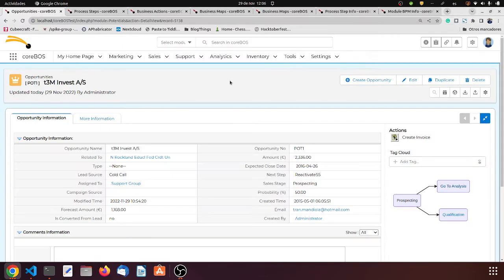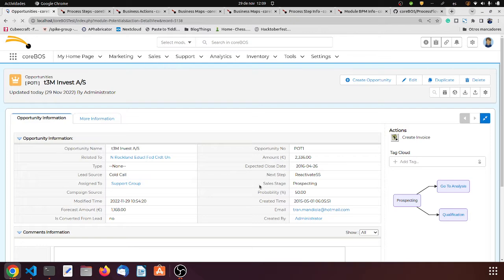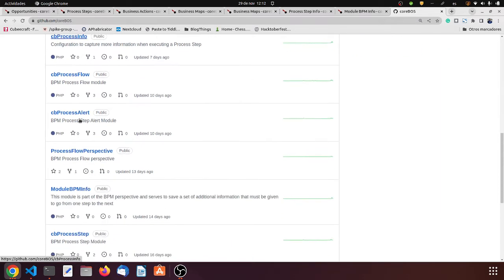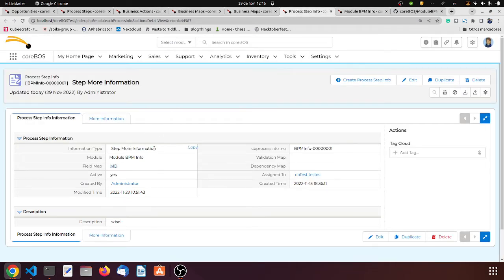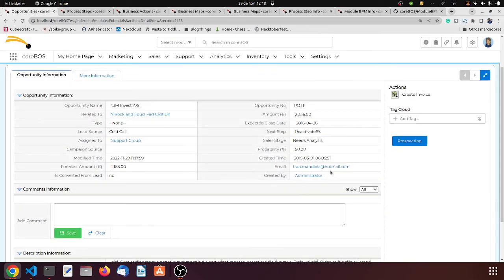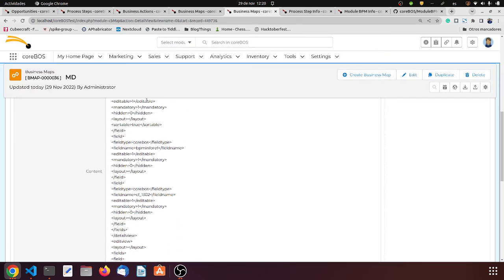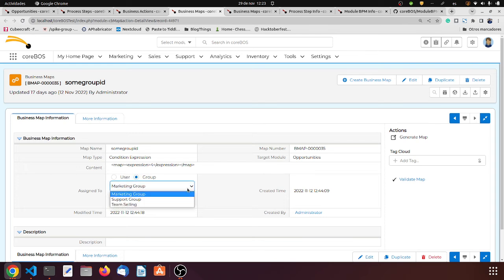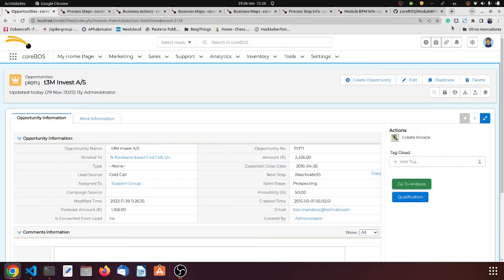BPM more information and useful changes presentation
Showing off the new features implemented in the coreBOS BPM perspective. How to ask the user for more information when moving from one step to another and customize the UI to our needs.